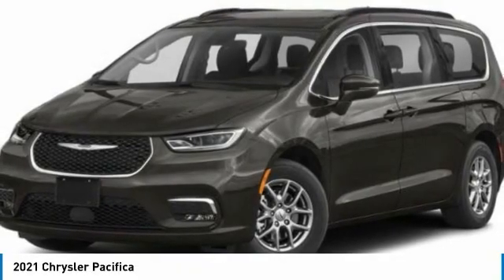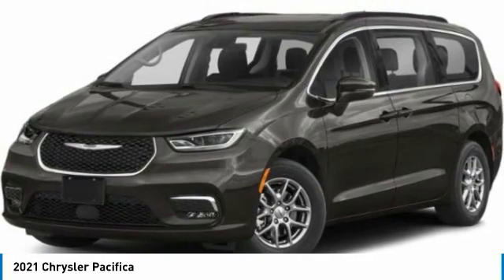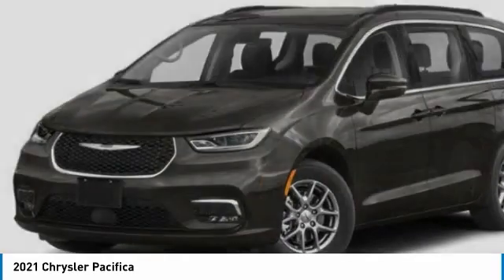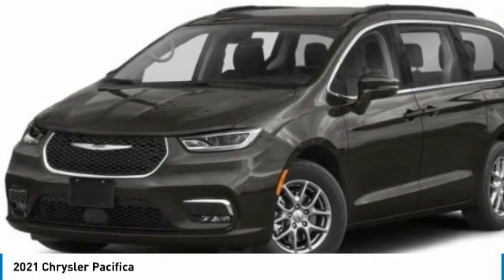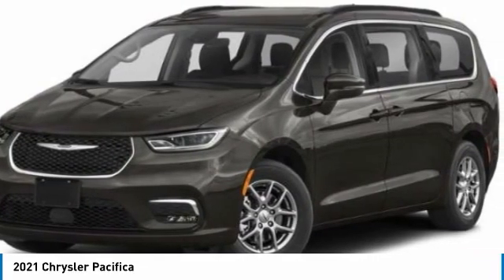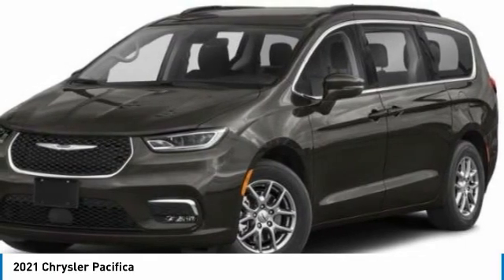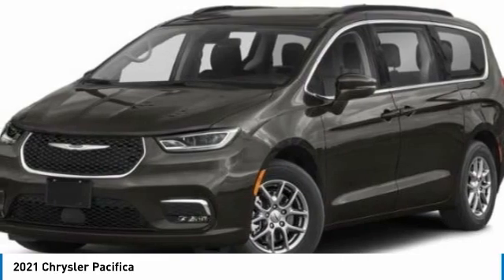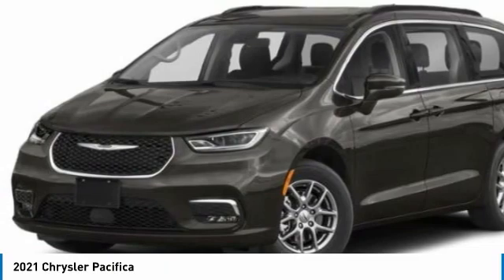2021 Chrysler Pacifica P4341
2021 CHRYSLER PACIFICA Coshocton, OH
Stock# P4341

Jeff Drennen Chrysler Dodge Jeep Ram
1921 Otsego
Coshocton, OH 43812

Pick up this Brilliant Black Crystal Pearlcoat 2021 Chrysler Pacifica, available today. Featuring Automatic transmission, it has 70370 miles. This could be the one you've been searching for.